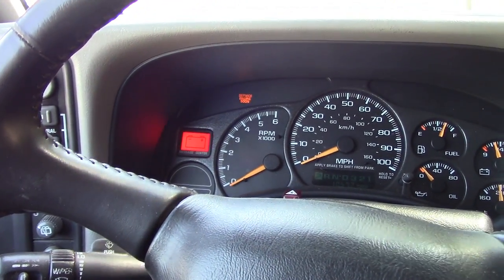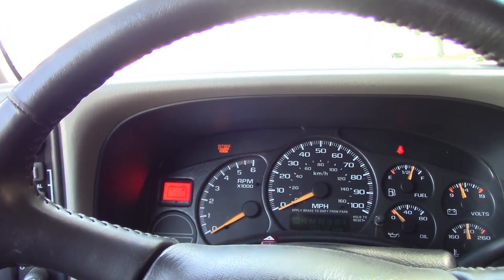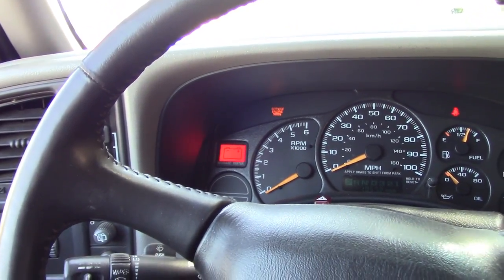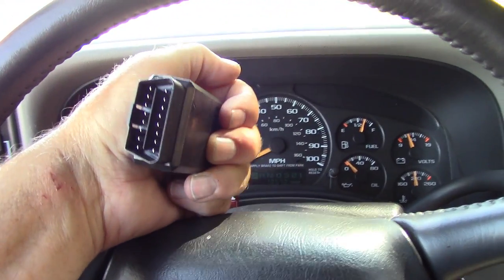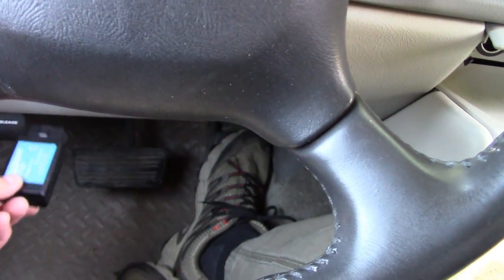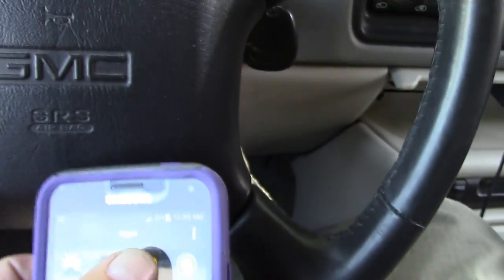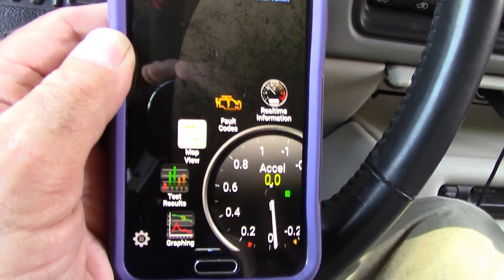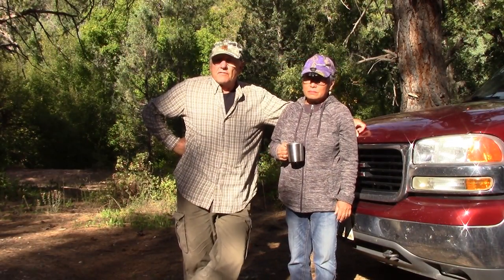Finding a Boondocking Campsite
We had some engine car troubles and I show you how I read the diagnostic codes easily and cheaply while on the road.  I go over how we find the best places to camp on a daily basis, sometimes National Forest or BLM (Bureau of Land Management) and other places like Walmart, Cabelas, Cracker Barrel and even city parks!  We do a lot of overland style camping, so tune in and see how we get it done.

Explorer 867.  Features the beautiful state of Oregon as well as gear reviews upgrading your outfit and keeping your equipment going: